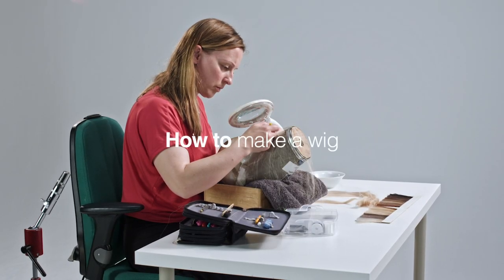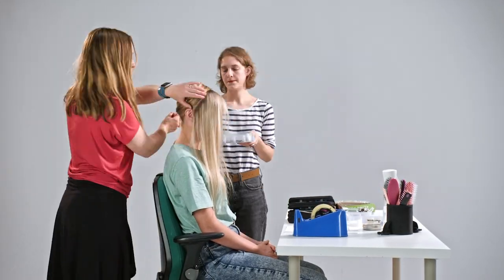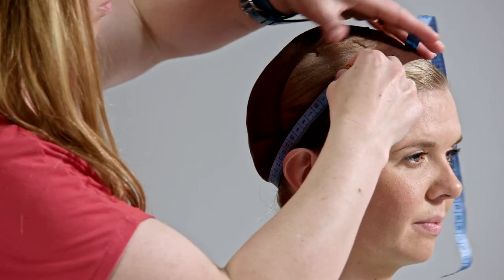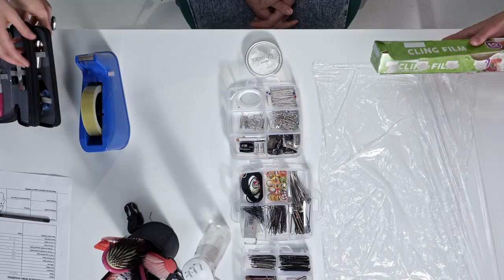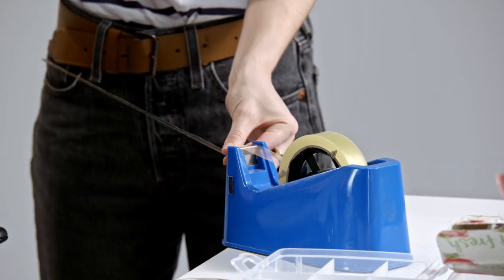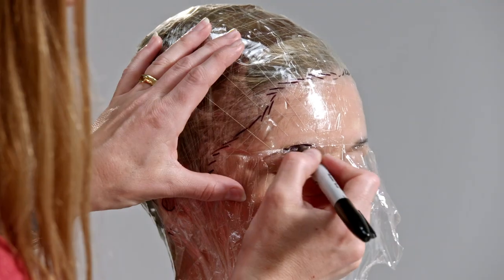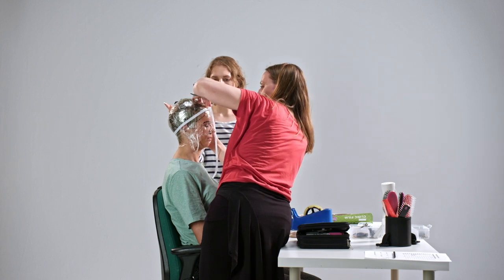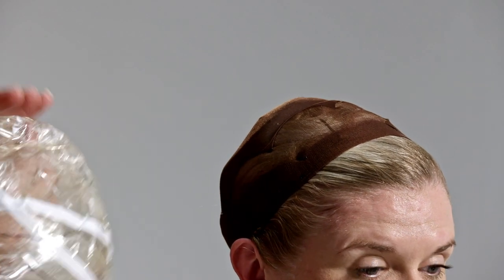How to Make a Wig | Part One: making the foundation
Did you know that the National Theatre is one of the only theatres in the United Kingdom that still makes its own wigs from scratch?

In a new three part series, master wig-maker Leanne Lashbrook from our Wigs, Hair and Makeup department (we affectionately call them WHAM) shows you step-by-step instructions for how to make a wig. In this episode: making the base for your wig. You will need: hair grips, a stocking, measuring tape, sticky tape, cling film, a marker pen and an actor.